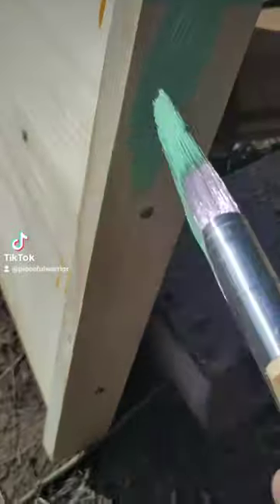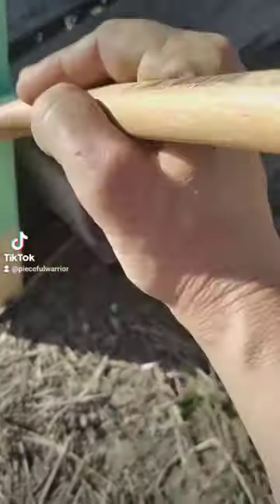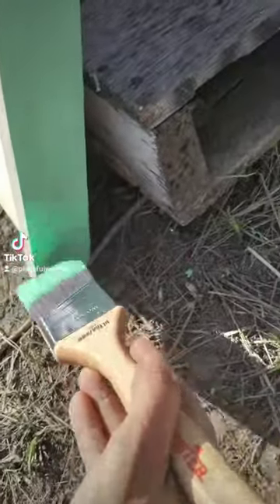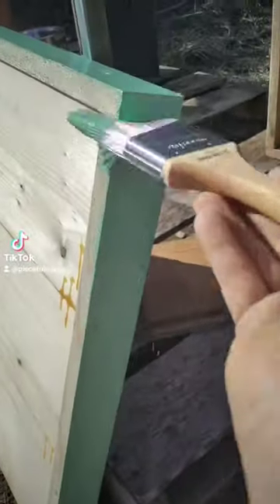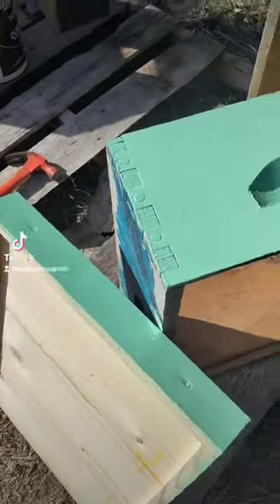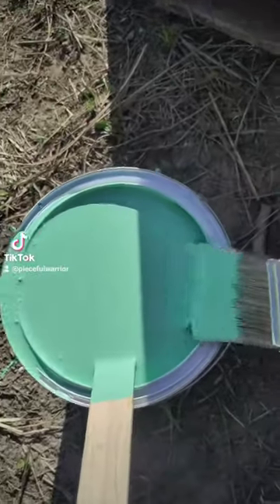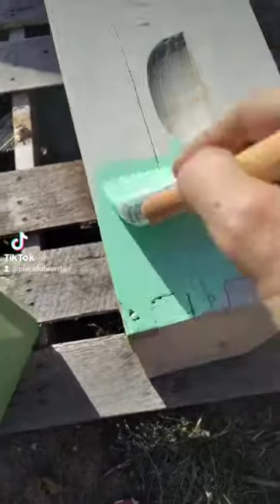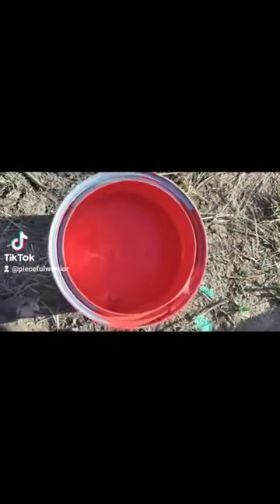painting bee hives